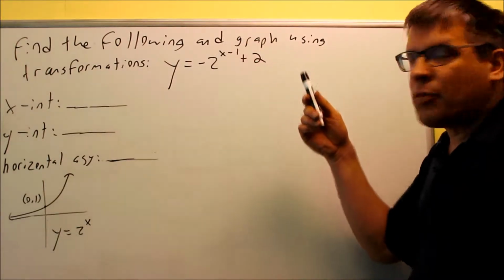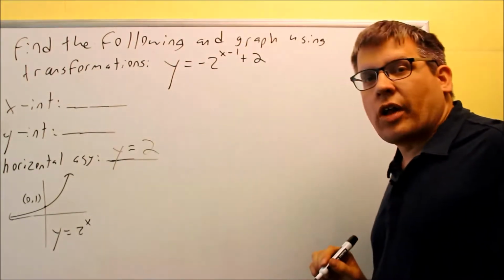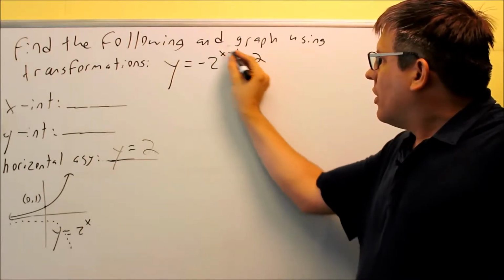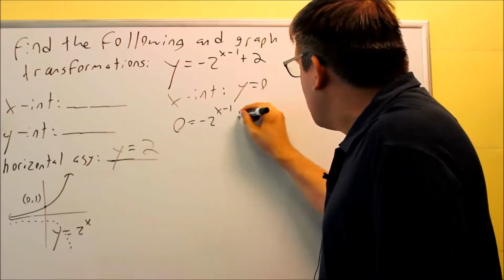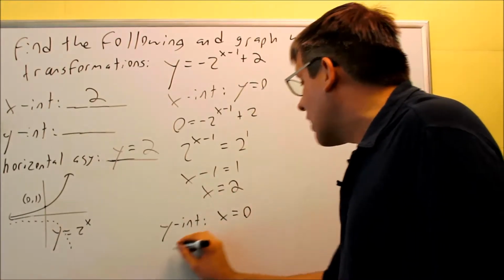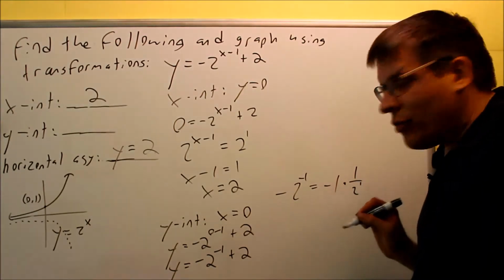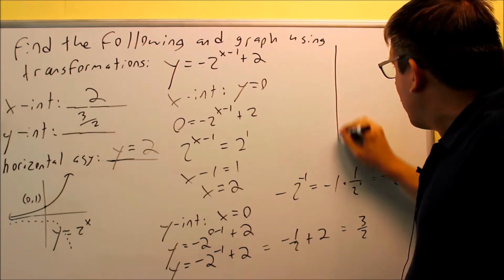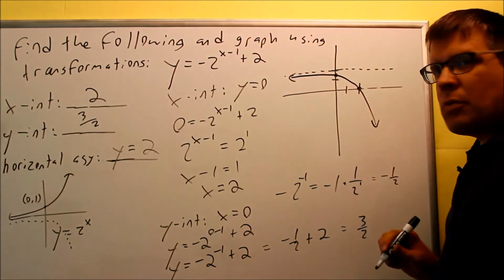Graphing Exponential Equations Using Transformations: Ex 4